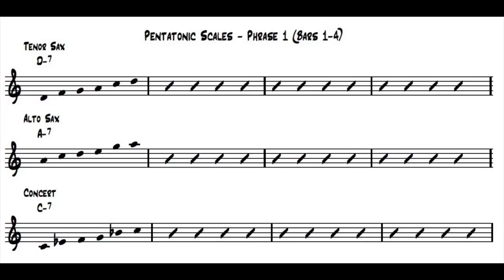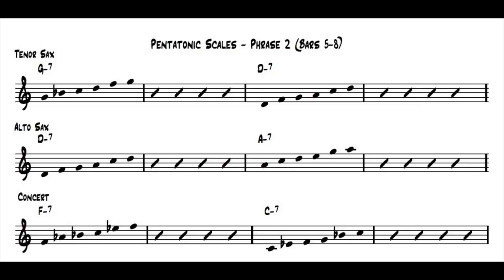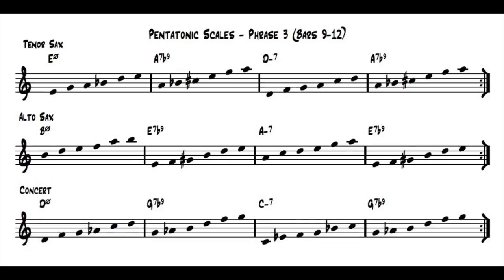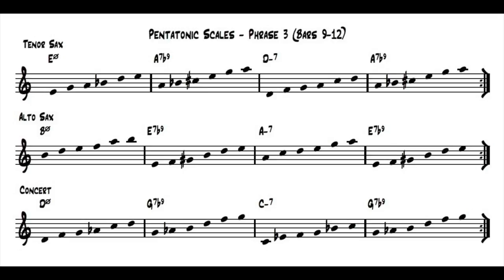Quick Tunes Set 5 Jazz Soloing Lessons - Minor Blues - Days of Wine & Roses - Here's That Rainy Day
includes soloing lessons on Minor Blues (ala Stolen Moments), The Days of Wine and Roses, and Here’s That Rainy Day. An instructional video, phrasing demonstration video, play-along tack, and written file is included for each lesson. Transpositions included for tenor sax, alto sax, and concert pitch instruments.

Set 5 Lessons

Minor Blues (ala Stolen Moments)
Learn the basics of the concert C minor blues progression and basic phrasing concepts using the blues scale. You’ll also learn to use the arpeggios, pentatonic scales, and complete scales associated with each chord. A separate I Play-You Play video is included where you can practice the concepts along with me.

The Days of Wine and Roses
After an analysis of the chord progression, we work through the chords and phrase construction simultaneously. A lot of emphasis is placed on the internal motion of the harmony as we develop lines that emphasize connections between the chords.

Here’s That Rainy Day
Learn an approach to soloing on this tune that is based on recognizing the tonal centers and the internal motion of the chords. We’ll use several rhythm templates to practice phrasing before completing the lesson with an I Play-You Play session.

I have many jazz tutorials for those interested in learning to play jazz and learning to play the saxophone!

Randy Hunter
Jazz Saxophone Instructor
Atlanta